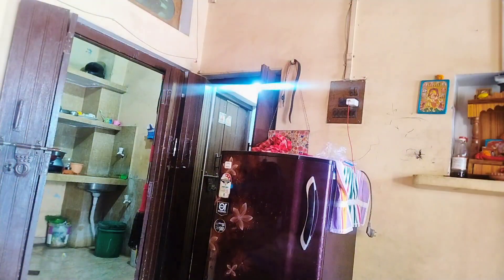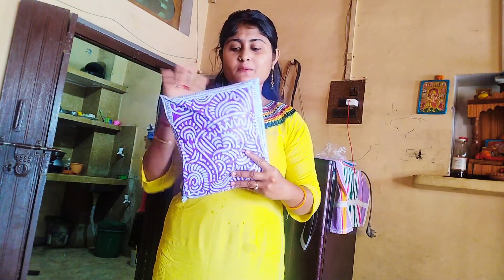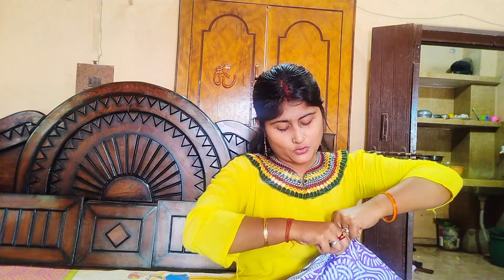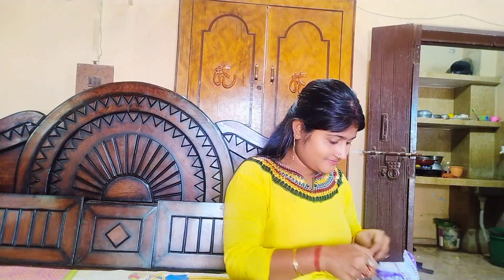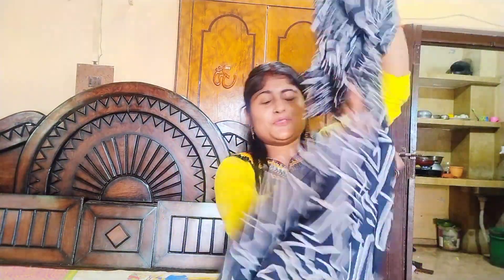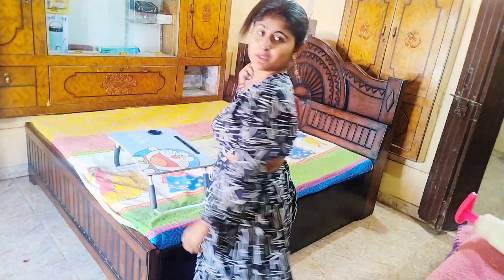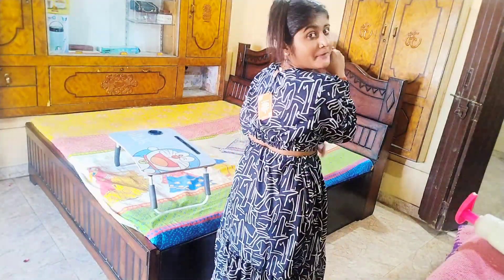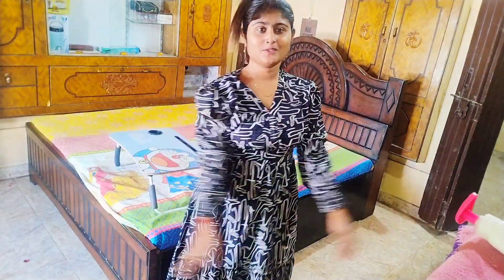আজ প্রমান দিলাম 🤔 meesho কি আগেও কি ভালো জিনিস দেই না 😭 ঠকাই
Sheetal Associates Women V-Neck Fit and Flare Maxi/Full Length Black Dress (Size: XL)
Courier: Valmo
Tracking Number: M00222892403